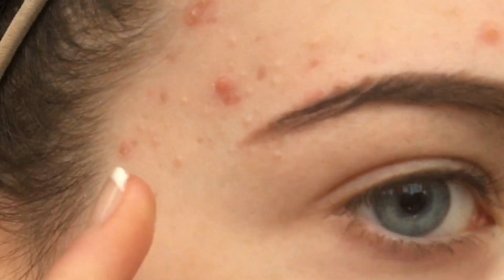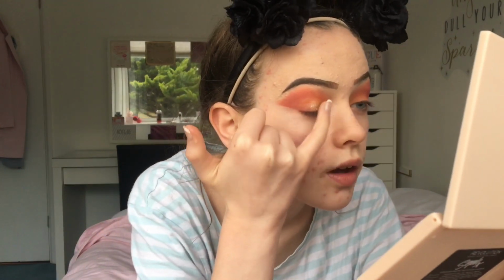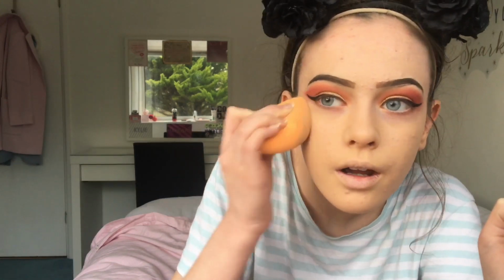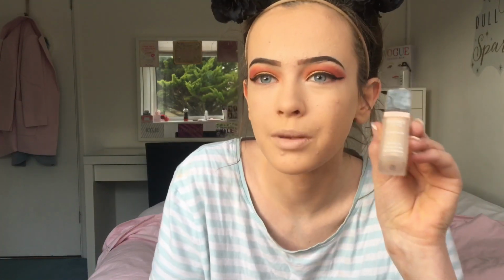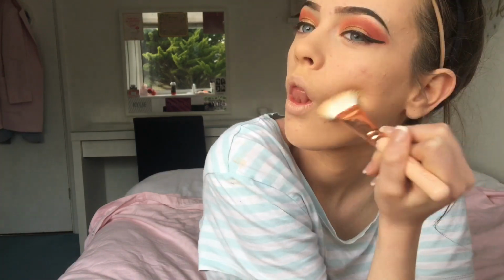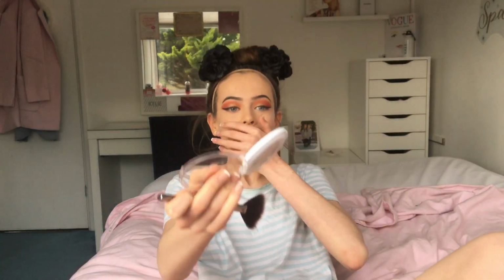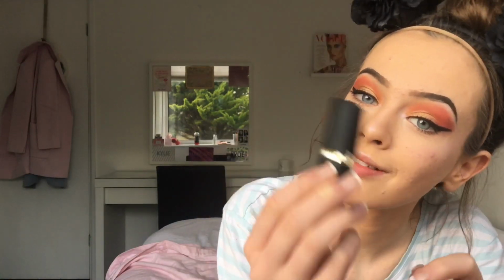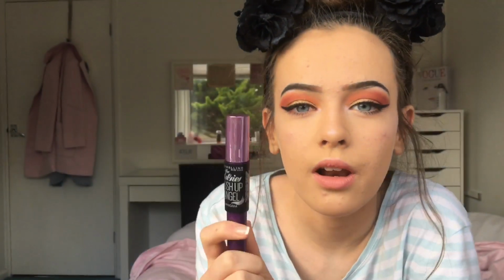Full Face Drugstore Makeup First Impression ♡ | xo summer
• my Veleza : summerteale_
• my 21 buttons : summer_teale
• my depop : summermary1